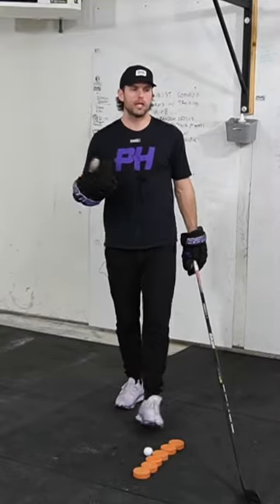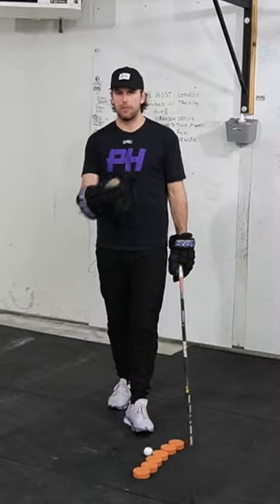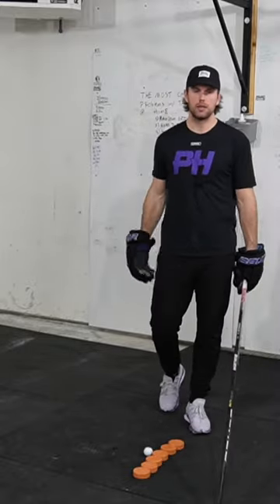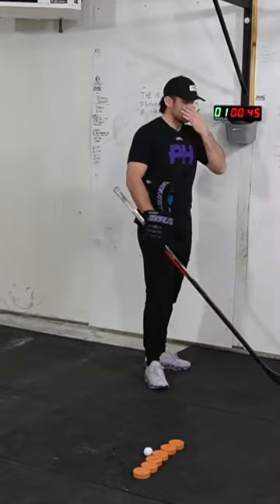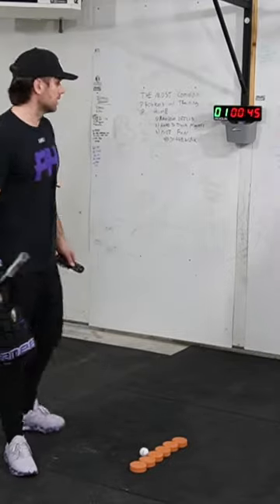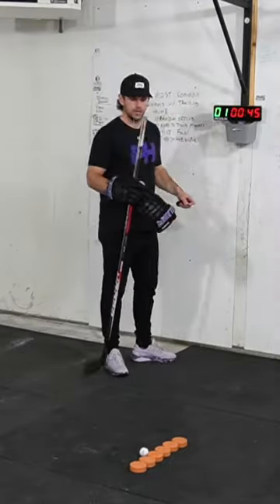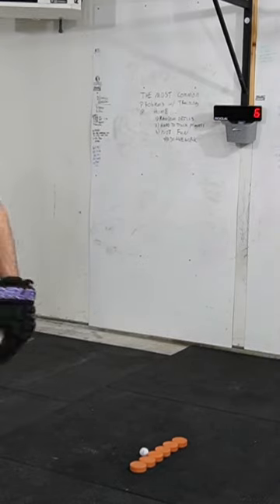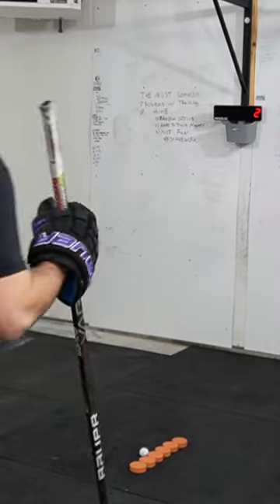At home hockey stick handling sessions